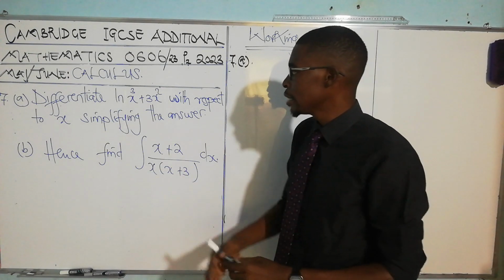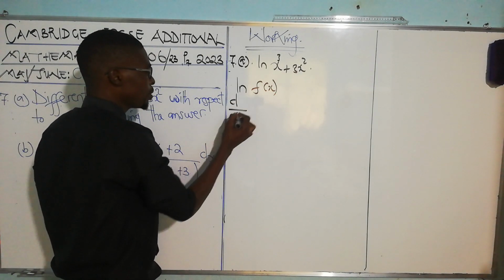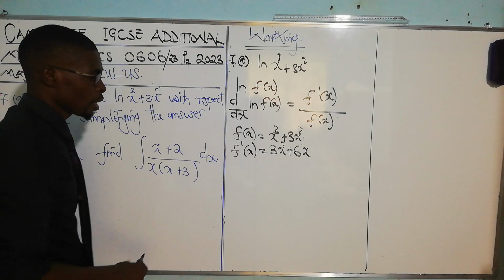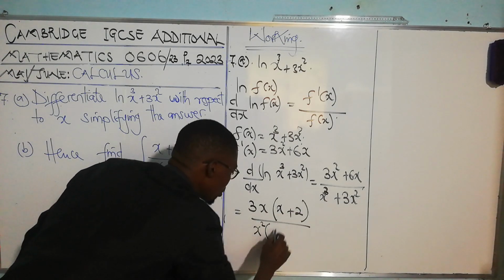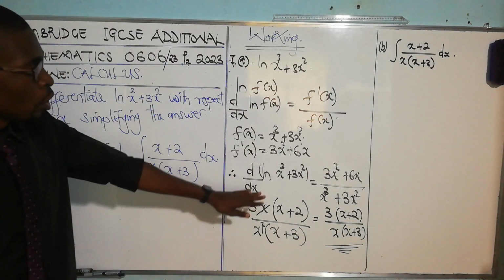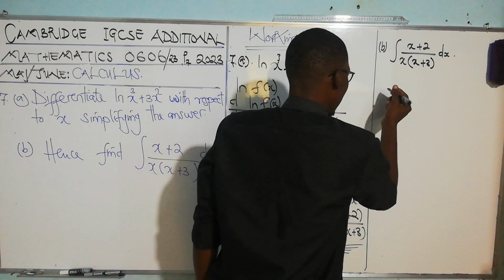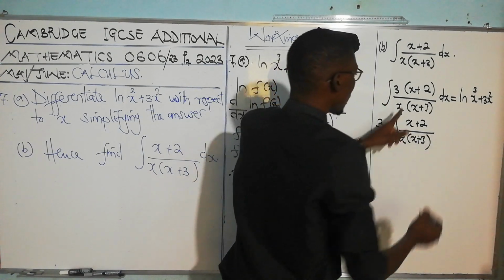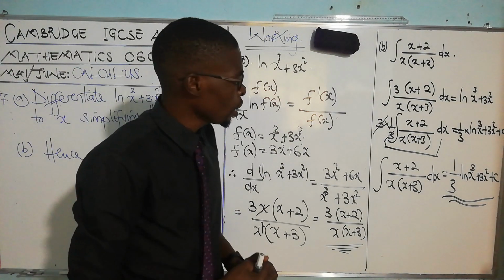CAMBRIDGE IGCSE ADDITIONAL MATHEMATICS 0606:CALCULUS, Q.7 OF 2023 P2/23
Finding the derivative of a natural logarithmic function and using its derivative to find the integral of a given function.